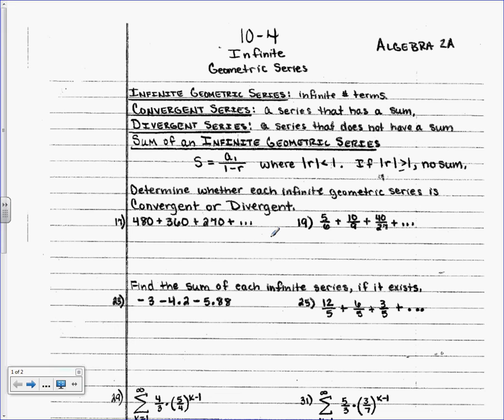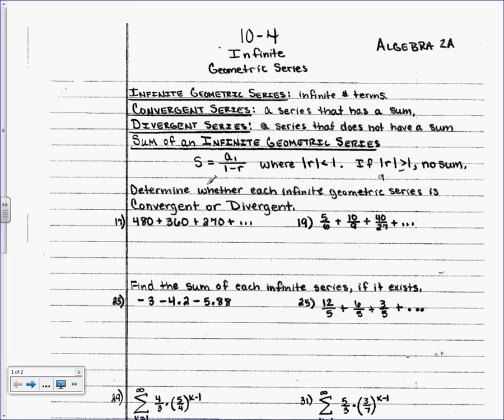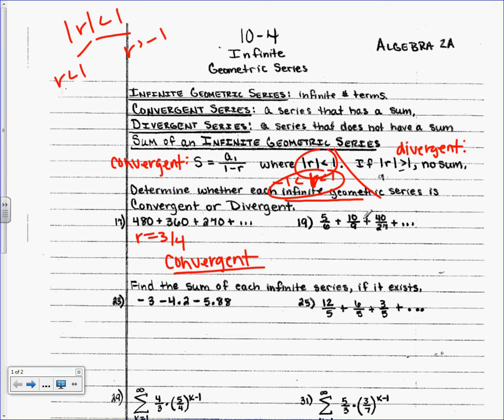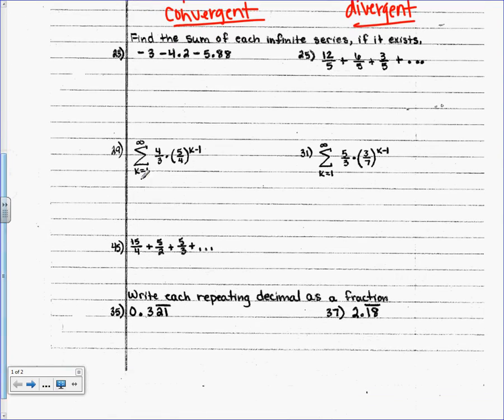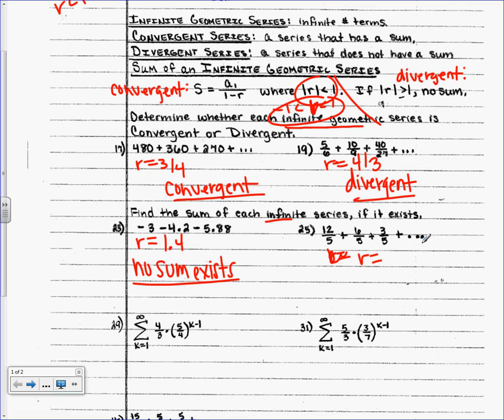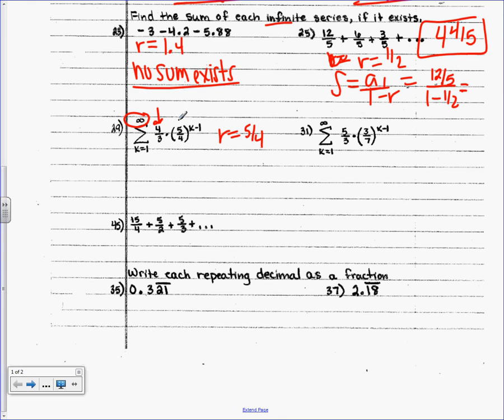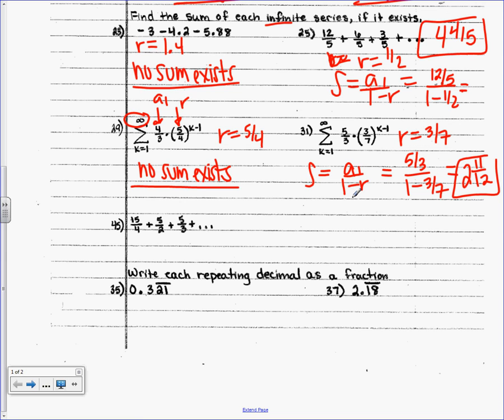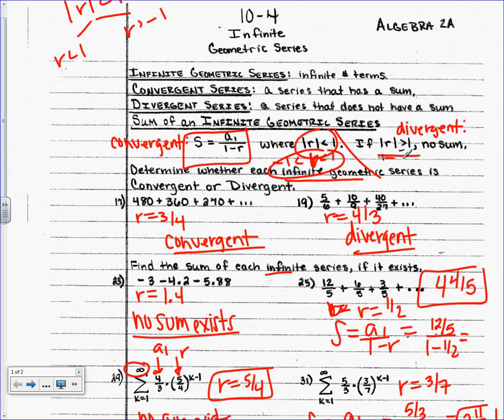10 4 Infinite Geometric Series